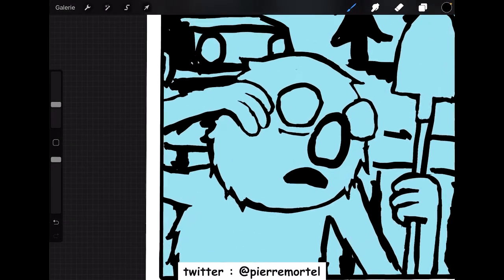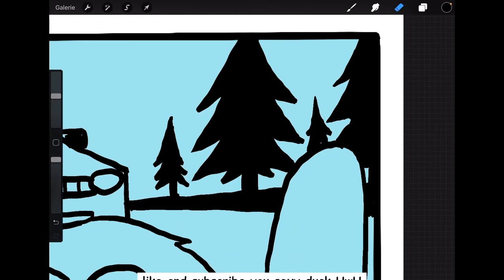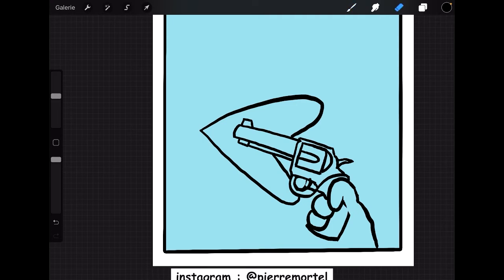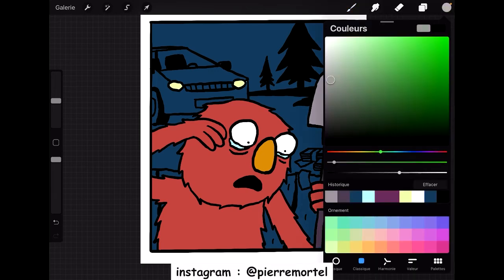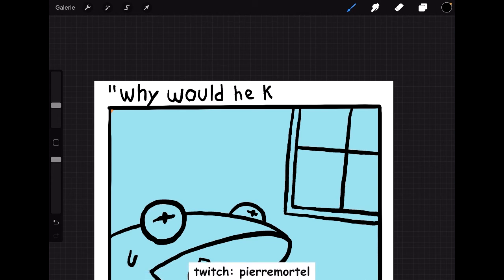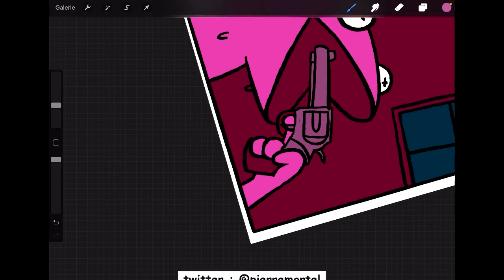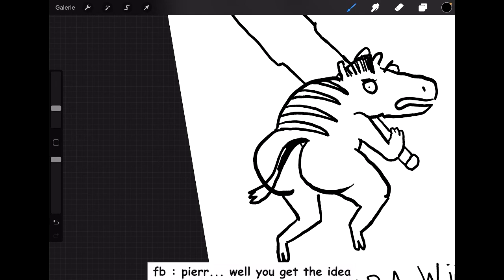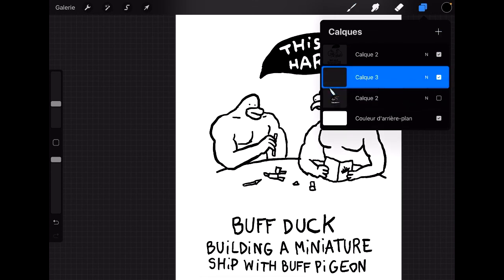Drawing with Pierre Mortel - Cursed muppets and buff birds Livestream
This is the first twitch stream I've ever done - now available to anyone who needs cursed muppets art and awkward french accents in their lives.